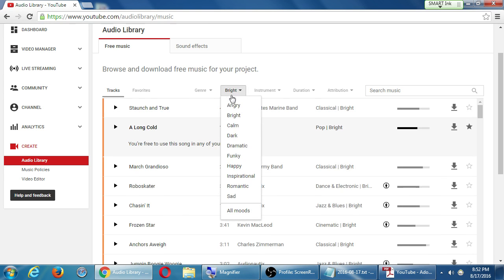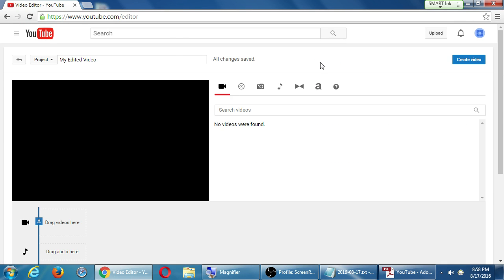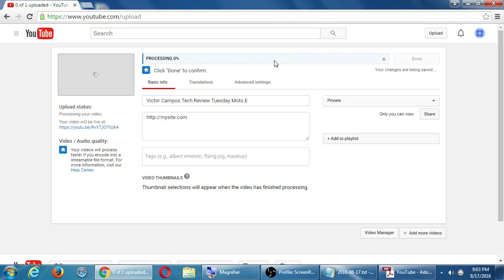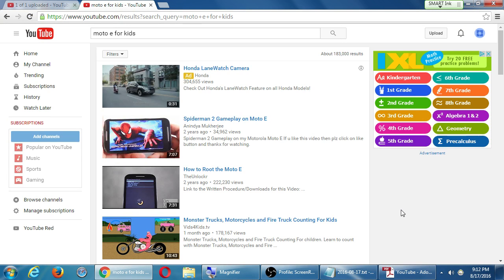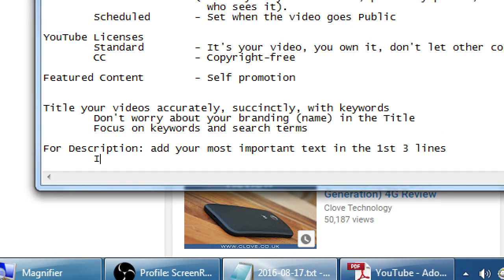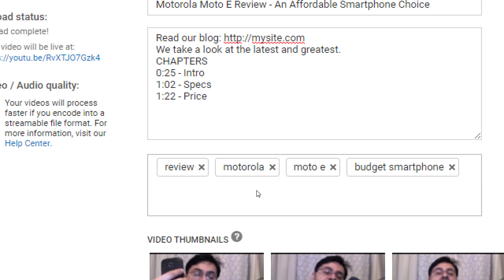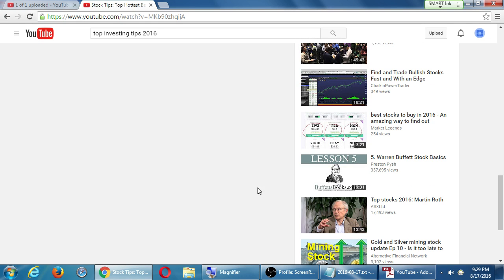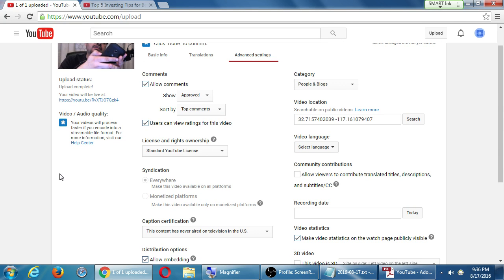SDCE Aug16 Social II 2016 08 17 C